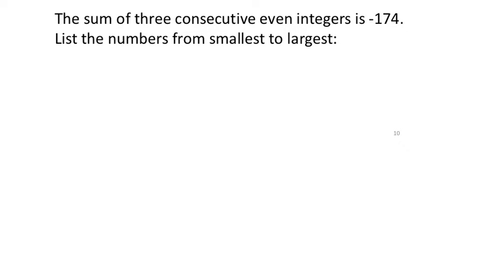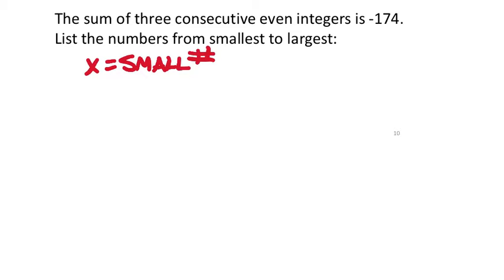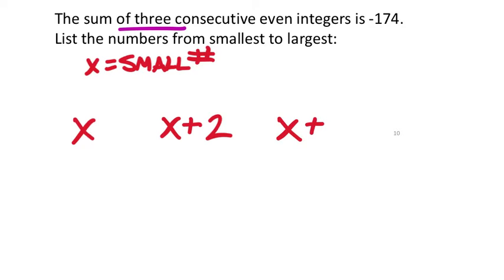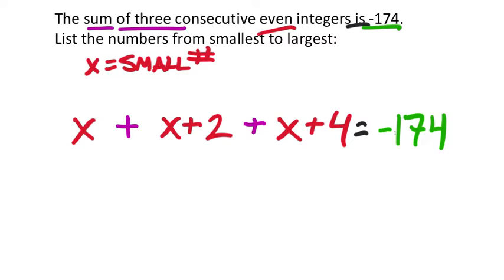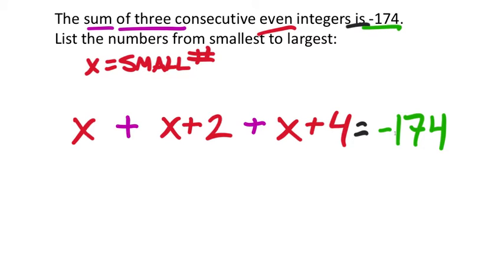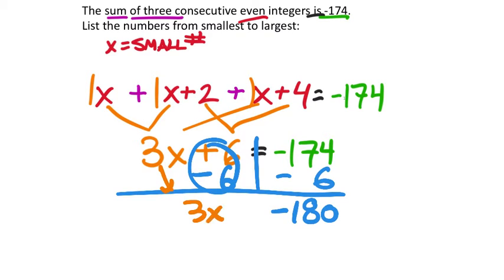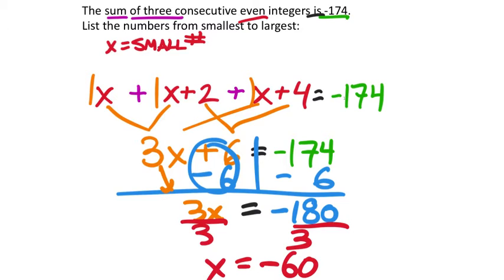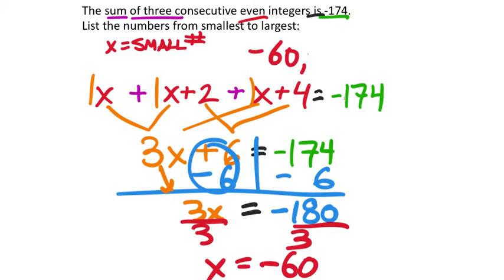Translate and Solve: Three Consecutive Even Integers Example